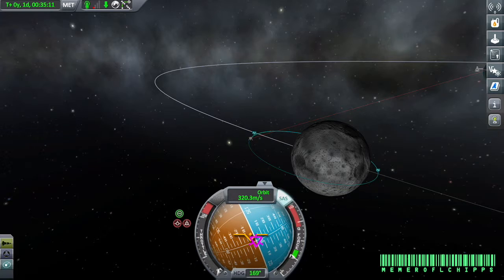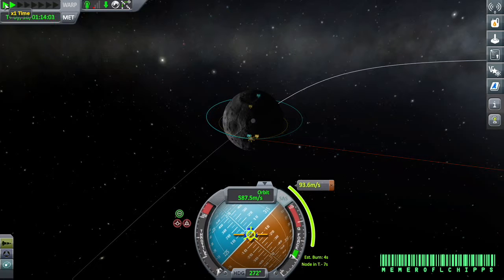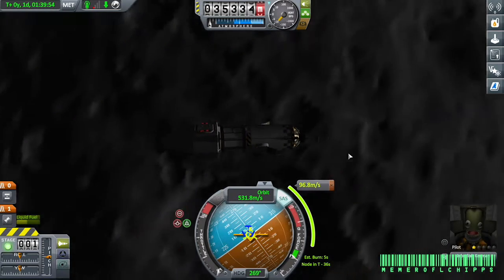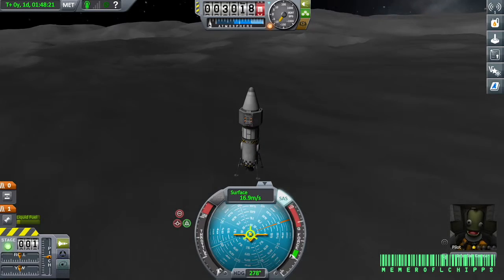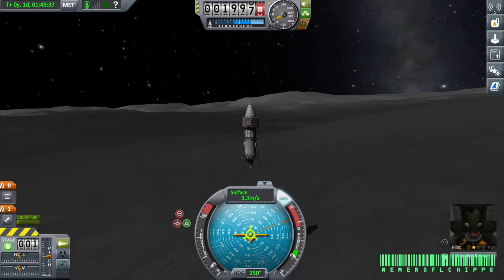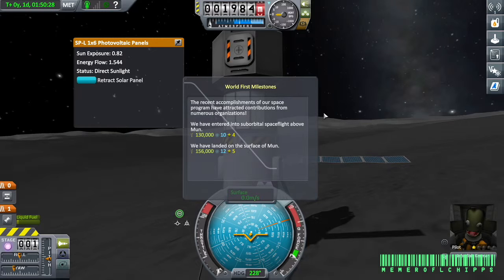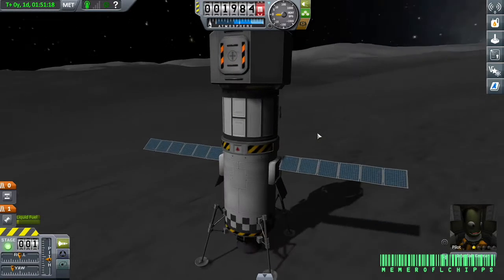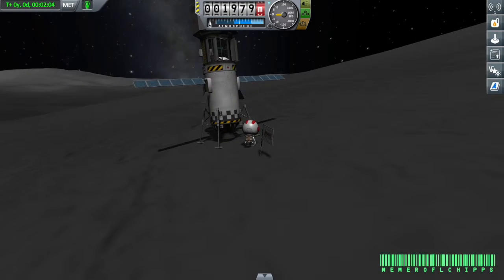MOON LANDING!! - ep9 - Kerbal Space Program • MEMEroflCHIPPS •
WHOA!!! We did it! I finally landed on the moon! This is legit the first time I have ever landed on the moon and not crashed! Its super awesome!

Make sure to check me out on Twitter for updates and new videos!

Kerbal Space Program is a space flight simulation video game developed and published by Squad for Microsoft Windows, OS X, Linux, PlayStation 4, and Xbox One. In the game, players direct a nascent space program, staffed and crewed by green humanoid aliens known as "Kerbals". The game features a realistic orbital physics engine, allowing for various real-life orbital maneuvers such as Hohmann transfer orbits and bi-elliptic transfer orbits.